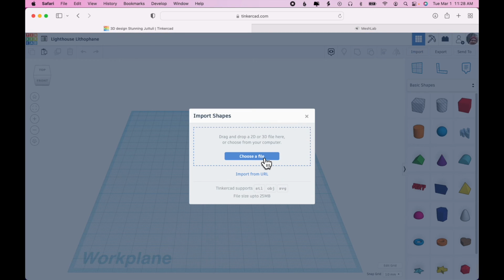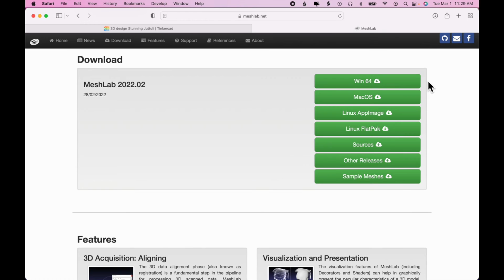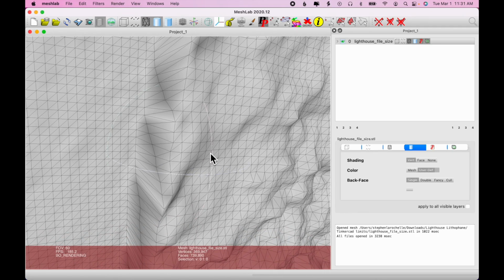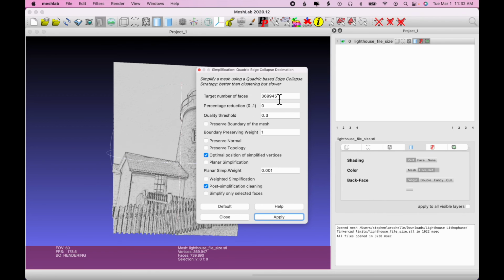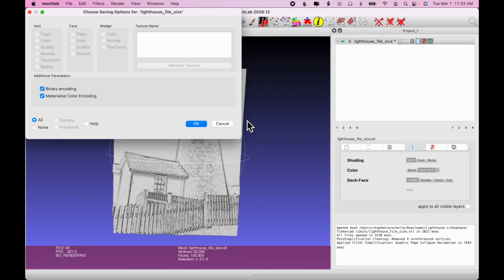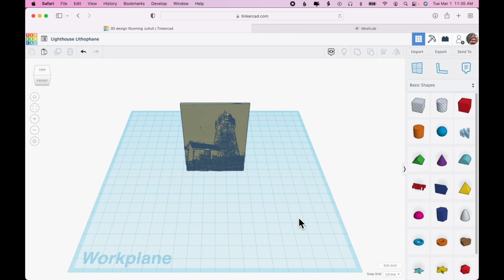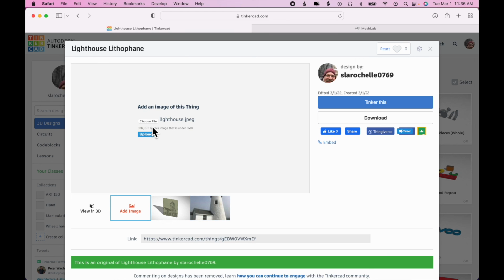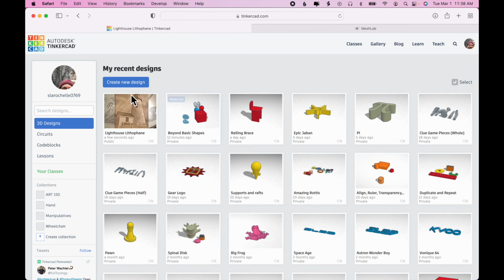Meshlab reduce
How to use Meshlab to reduce large STLs so that they can be uploaded to Tinkercad